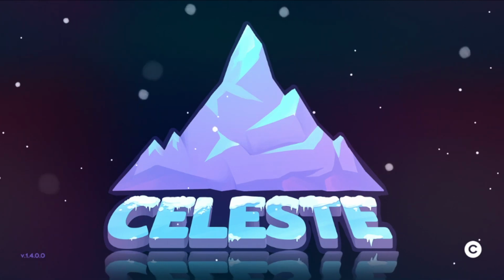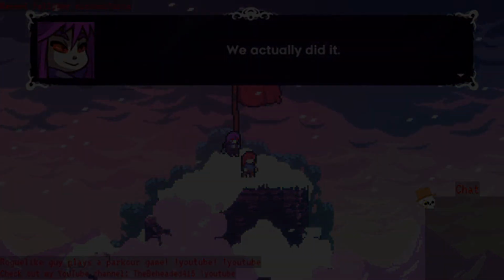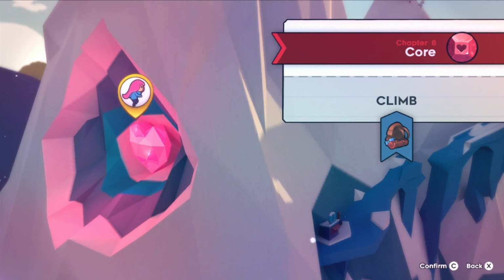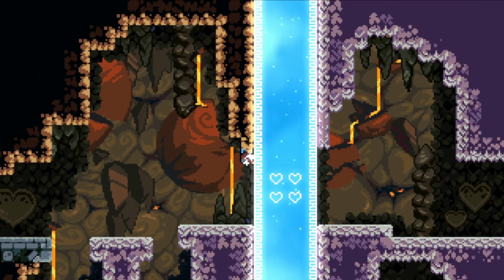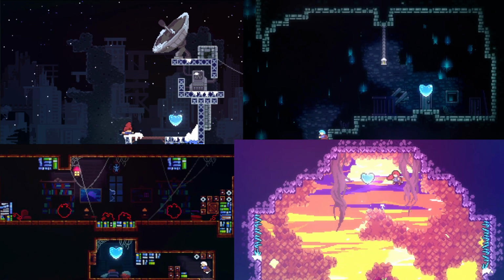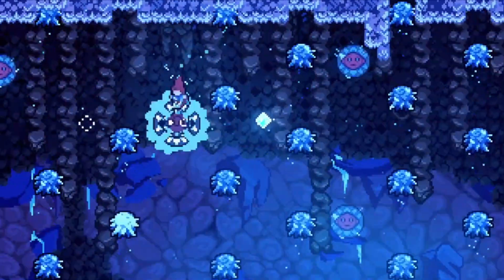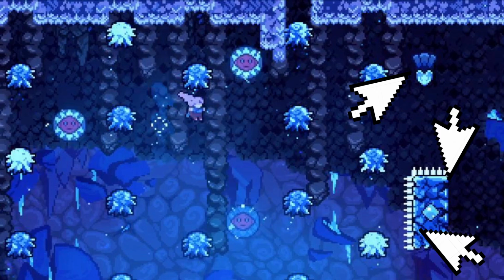The Core of Torment | Celeste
Sorry this video took so long to make but I hope the quality is good and that you enjoy it!